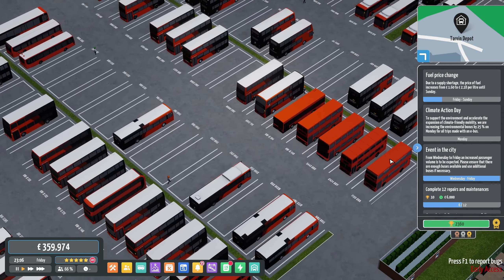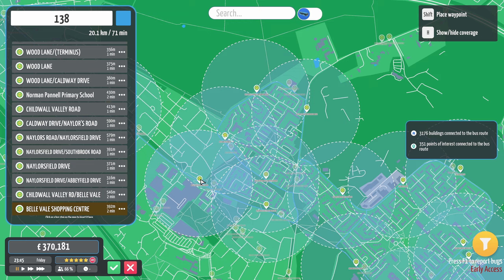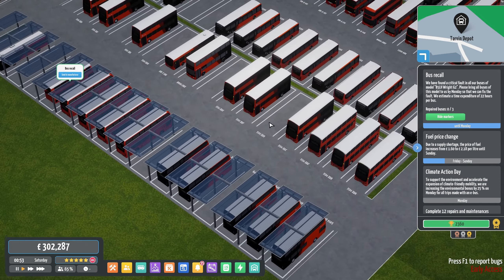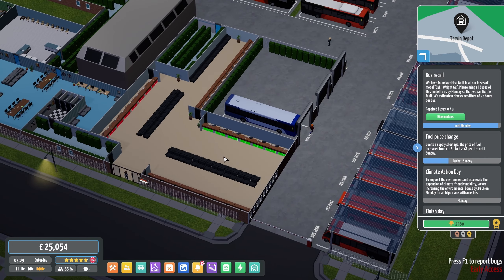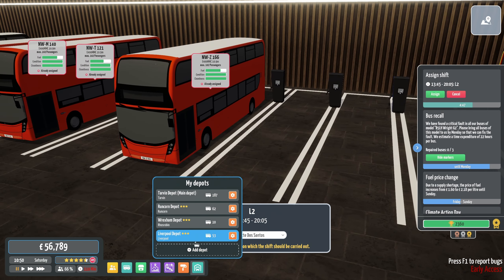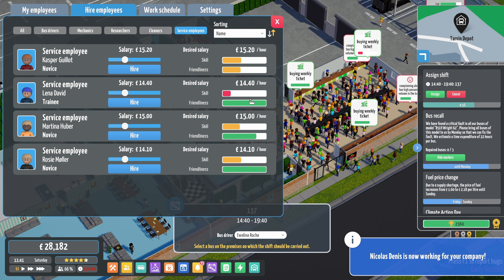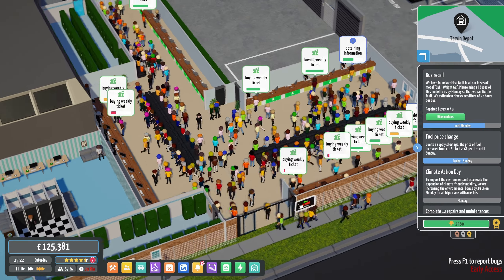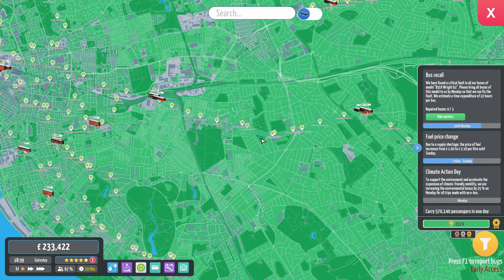Nice And Quiet, How We Like It | City Bus Manager | Episode 57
Hello everybody and welcome back to City Bus Manager!

We're back in Tarvin today where we're working on a new route from the Liverpool depot, which I think would need a high density single decker service. As it turns out it's not that popular, but still does increase the amount of coverage.

We're also needing to keep an eye on the travel centre because despite the fact it's no longer the city festival, the travel centre is still absolutely packed! Maybe it wasn't such a good idea to send all of our staff on their holidays!

My PC Specs:
Operating System: Windows 11 Home 64-bit
CPU: 12th Gen Intel Core i9-12900K
RAM: 64gb
Graphics Card: NVIDIA GeForce RTX 4090
Storage: Lots... Just lots...